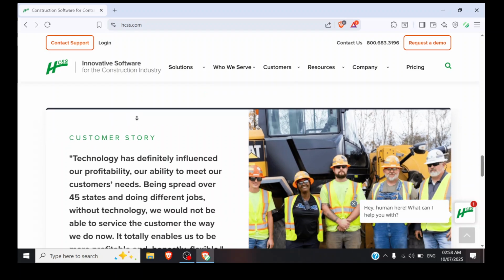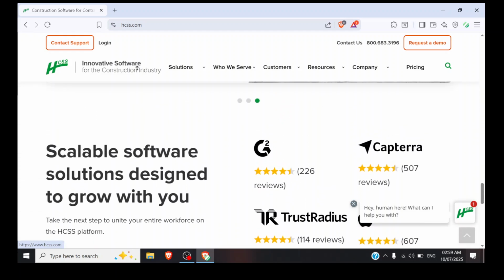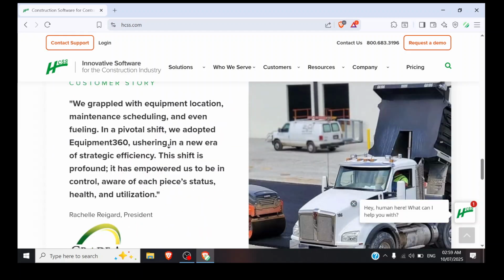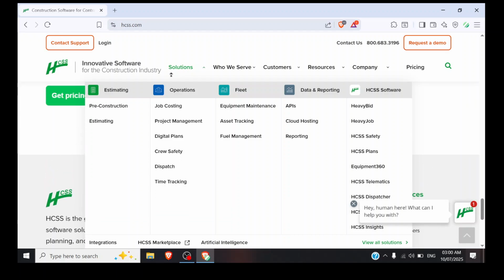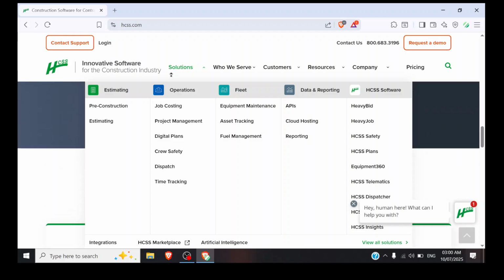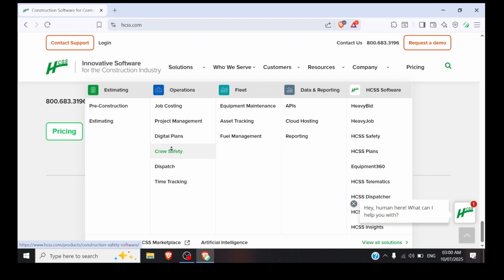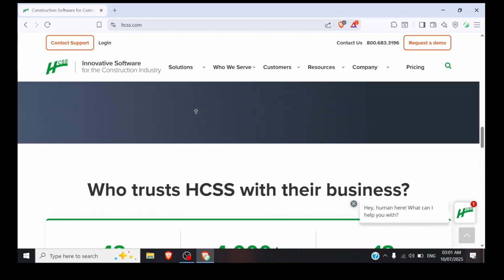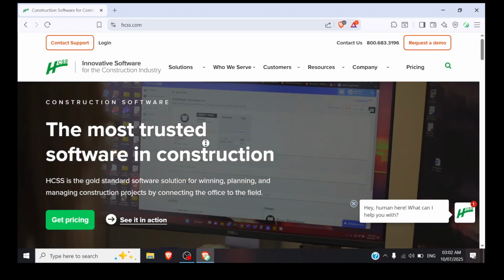HCSS Software Tutorial - 2025 | How to Use for Construction Management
HCSS Software Tutorial  | How to Use for Construction Management
In this video, HCSS Software tutorial shows how to use HCSS for construction management to streamline your projects effectively. You'll learn key features like project planning, cost control, and scheduling to improve construction workflows. This guide is ideal for construction professionals seeking to optimize management with HCSS tools.